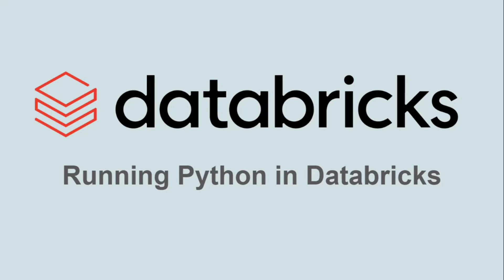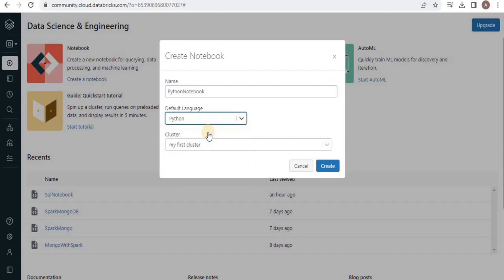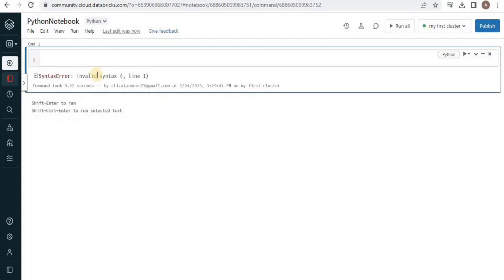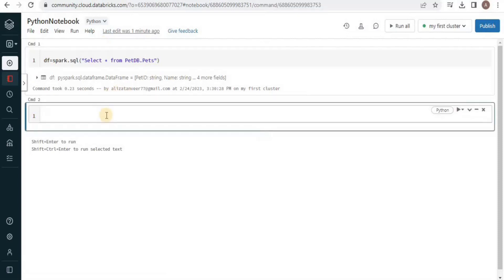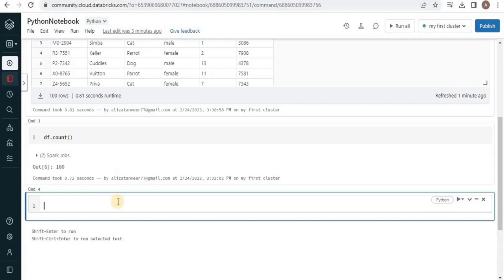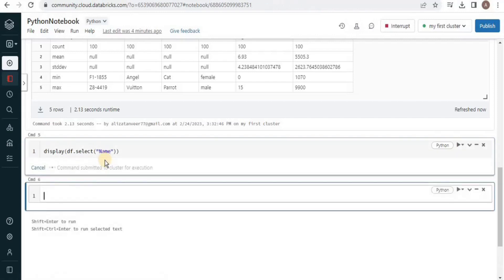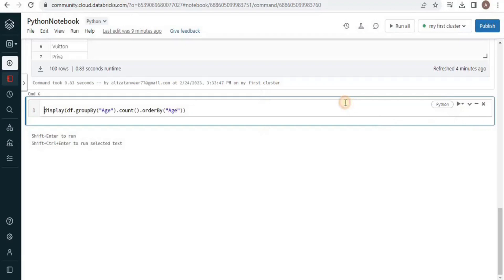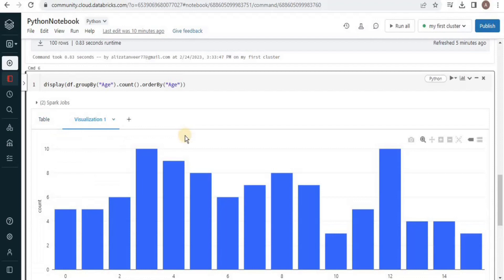Introduction to Databricks - Part4 Running Python scripts [Hands on Lab]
Databricks is used for building, testing, and deploying machine learning and analytics applications to help achieve better business outcomes

In this lab we will show you how to run Python scripts in Databricks.

To see more data related tutorials please visit datanerds.io